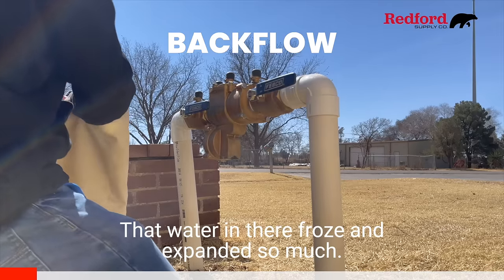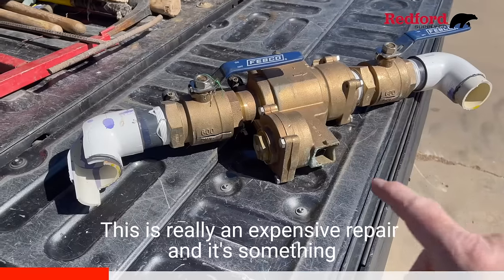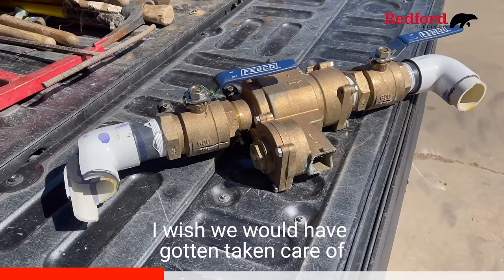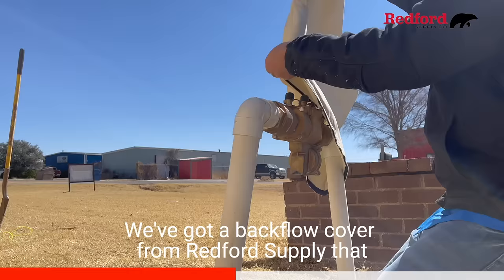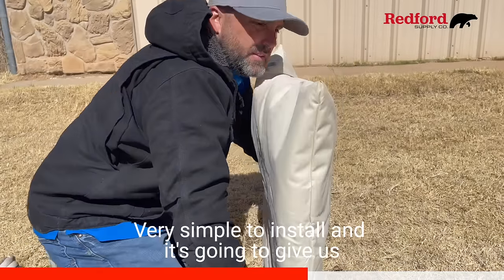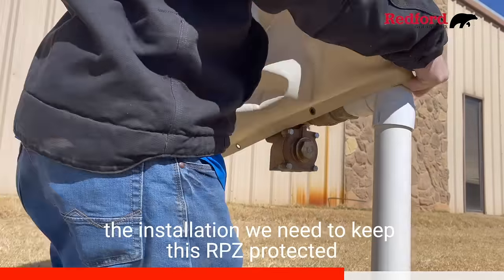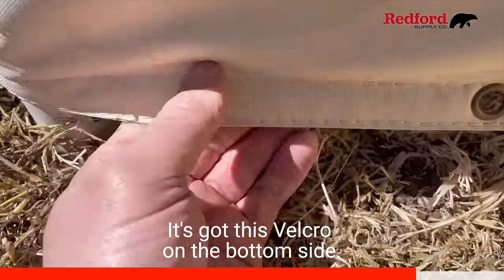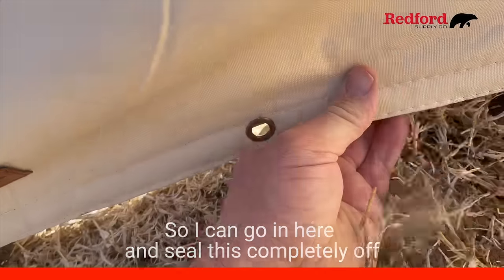How to protect your backflow and wellhead from freezing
Our insulated backflow cover helps prevent cold snap freezes